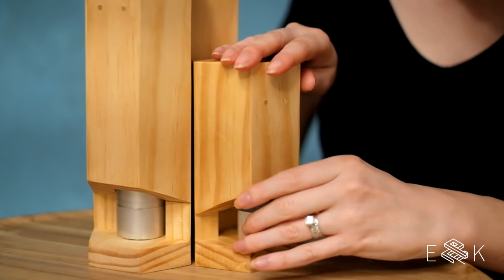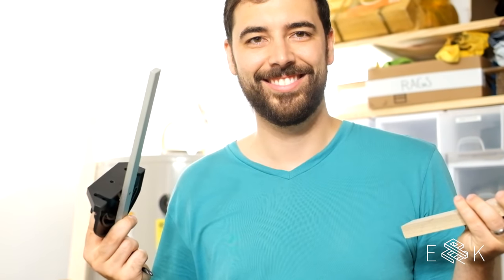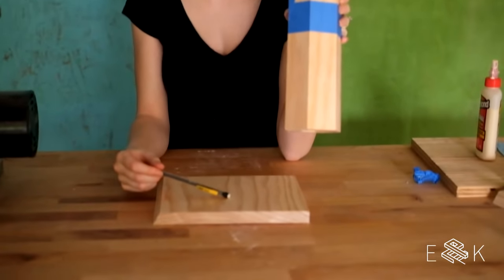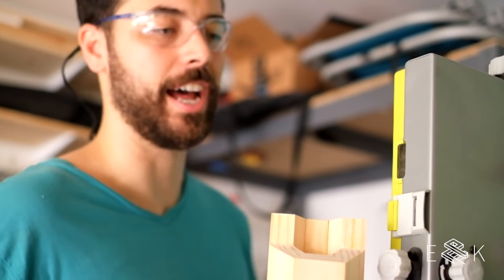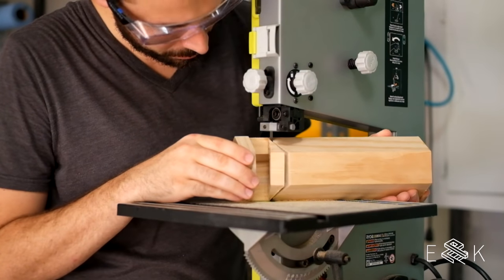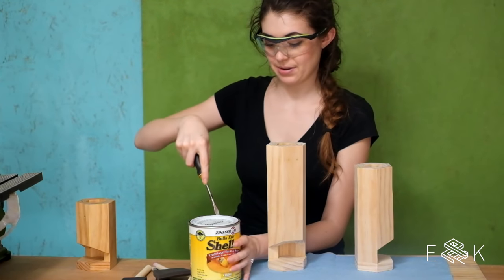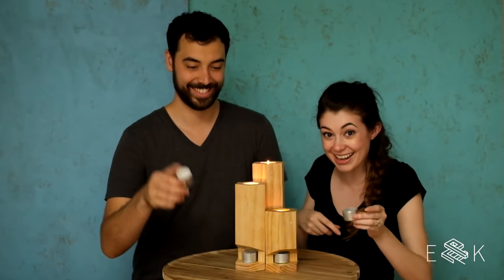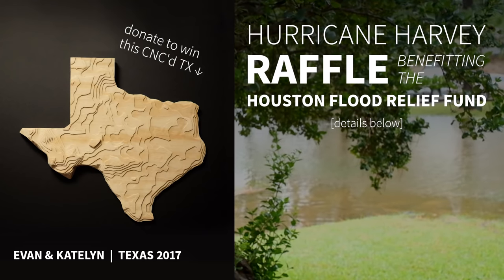DIY tea light candle holder w/ storage | How to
We made modern tea light candle holders with built in tea light storage! 👇 We messed up a lot on this project, and it will always remind us of Hurricane Harvey (which hit right after we finished) but we still really love the design.

At the end of the video, we mention a raffle we’re doing to raise money for Harvey relief. We made a CNC’d topographical Texas and every $25 donation you make to the Houston Flood Relief Fund (organized by JJ Wat is worth one entry (enter as many times as you want). We'll announce the winner Friday 9/8 at noon CST (it’s made of pine and is about 10x8.5 inches, and US shipping is free). Please share with anyone you think would want to enter - we'd love to get as many donations as we can!

We've included more links below to help with the Harvey recovery effort. The response from locals and the entire population has been heartwarming, and we want to do our small part to help. Any donation no matter how large or small is greatly appreciated.

Other funds:
- The Hurricane Harvey Relief Fund of Houston’s mayor, administered by the Greater Houston Community Foundation
- If you live in TX, the City of Houston Emergency Operations Center posted a list of places where you can drop off donations
- The South Texas Blood and Tissue Center is reporting a critical shortage.
- The Texas Diaper Bank in San Antonio is asking for diapers/wipes, either dropped off in person or mailed to 5415 Bandera Road, Suite 504, San Antonio, TX, 78238
- The United Way of Greater Houston flood relief fund will be used to help with immediate needs as well as long-term services like minor home repair.
- For more options, the FEMA recommends checking this list of trusted disaster-relief organizations in TX
DIY FLAP SANDER
Drill guide
Table saw
Miter saw
Jig saw
Band saw
Digital calipers
Random orbit sander
Belt sander
Dremel tool
Bessey clamp
Wood putty
Fujifilm X-T10
35 mm F 1.4 lens
Panasonic DMC-FZ300
Katelyn’s Mom
Brooke Boen
Matt Baker
Making LoCo
Allen Canterbury
George Partin
Sam Atkins

A few more thoughts on the project itself: even though we messed up, we still really like how these DIY candle holders turned out. The storage is what really makes us like them, but we also like the faceted hex design because we feel like it is more modern than traditional pillar candle holders. Overall, we've been loving making modern DIY decor and because these also have built in storage, they are one of our favorites